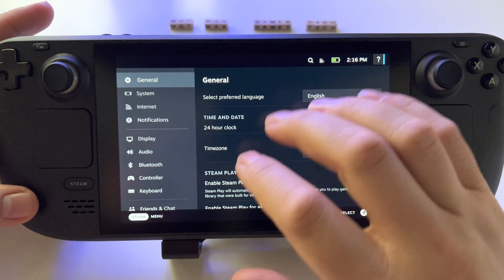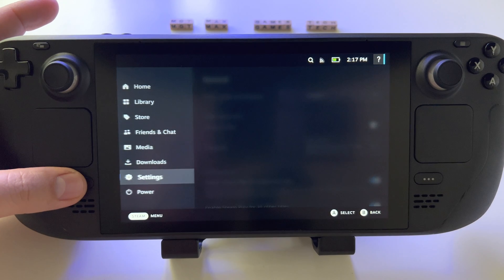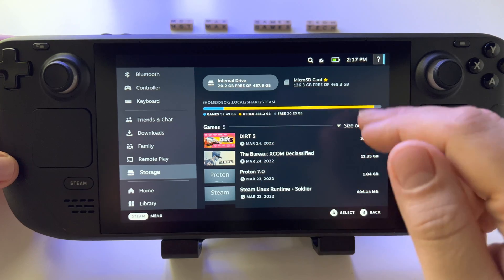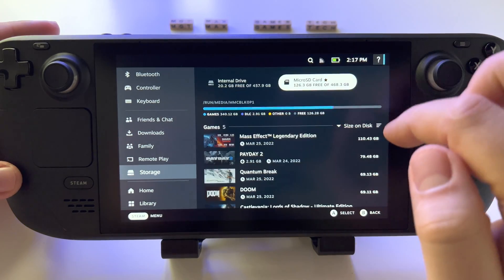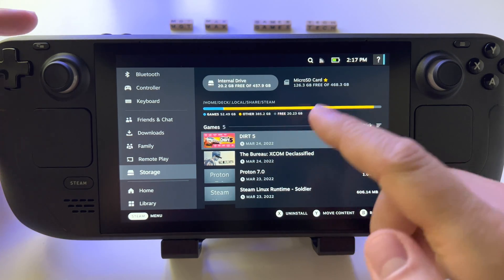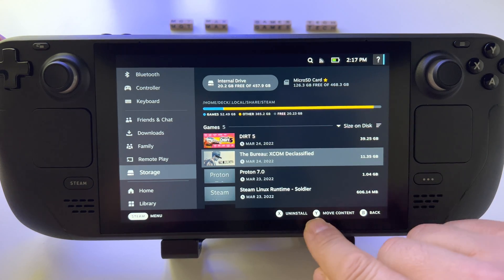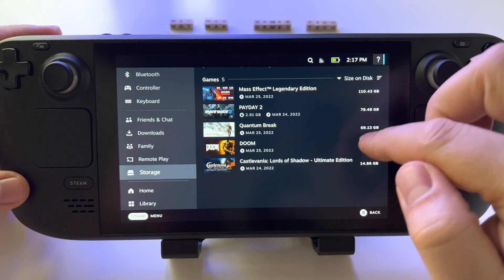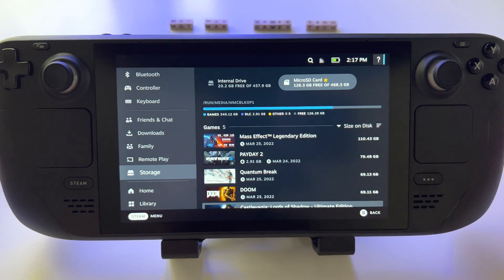How to move games from SSD to microSD card on Steam Deck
How to move games from SSD to microSD card on Steam Deck - or from memory card to internal SSD storage